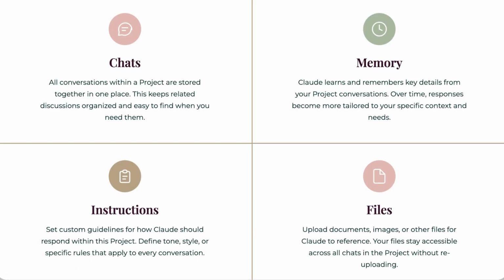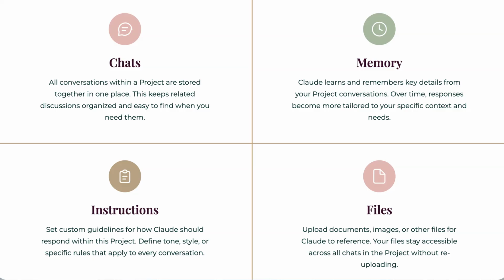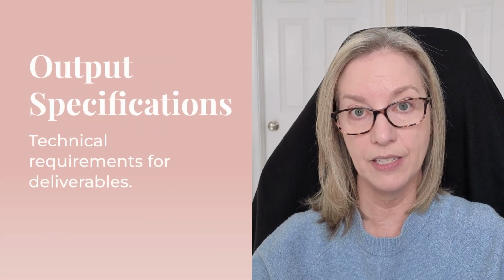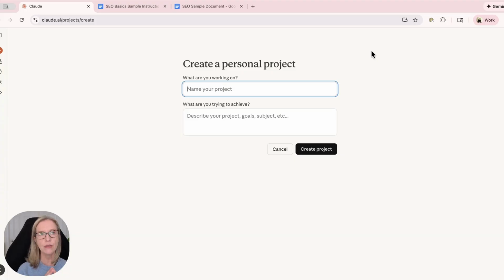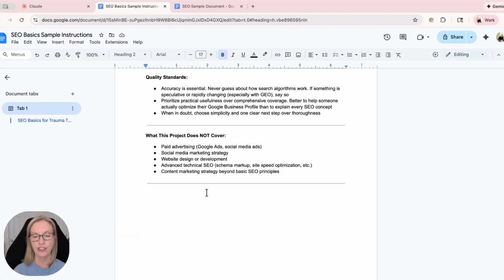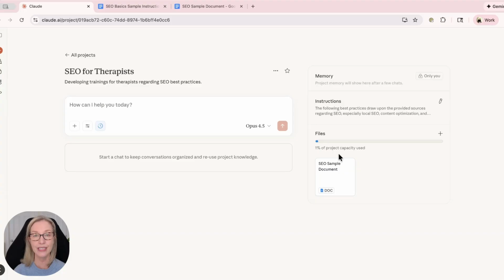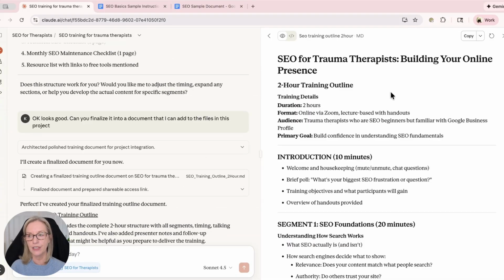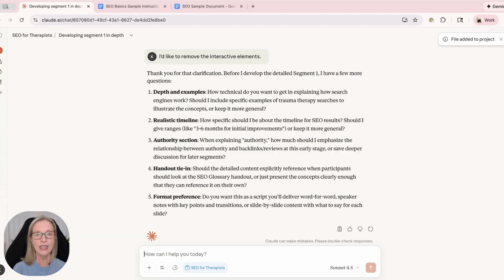How I Use Claude Projects to Develop My Program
In this episode, I'm pulling back the curtain on my favorite AI tool for program development. If you've been curious about how to actually use AI as a thought partner, this one's for you.

I'll walk you through Claude Projects step by step, showing you how I set up project instructions, what makes them work well, and how to use Claude as a true collaborator rather than just asking it to write things for you.
What You'll Learn:

Why I chose Claude over ChatGPT for program development
The 4 key components of every Claude Project
The 10 essential elements of good project instructions that actually get useful results
A live demonstration of setting up a brand new project from scratch
My workflow for keeping my voice authentic while using AI

If you're a therapist curious about using AI in your business, drop a comment. I'd love to do more content on practical AI tools that actually help us work smarter without losing our authenticity.

About Me:
I'm Kristen, found of the Curious Trauma Therapist.  I help trauma therapists recover from burnout and transform their practices into successful businesses they love.

This channel shares practical strategies for creating a sustainable trauma therapy practice—one that honors both your calling and your worth so you don't have to choose between making a living and making a difference.

Ready to transform your practice?

Join the waitlist for the Transform Your Trauma Therapy Practice program